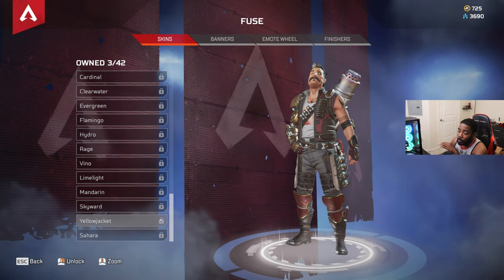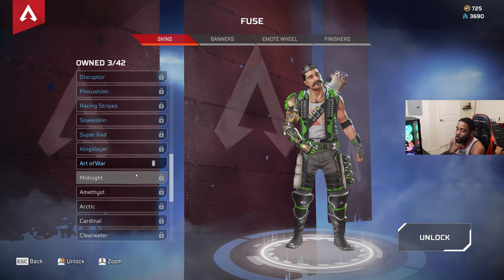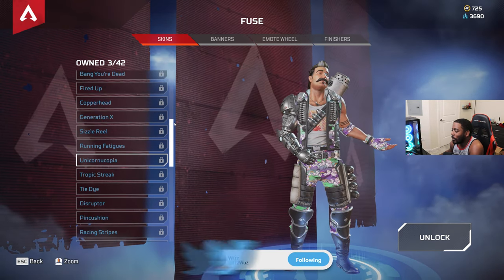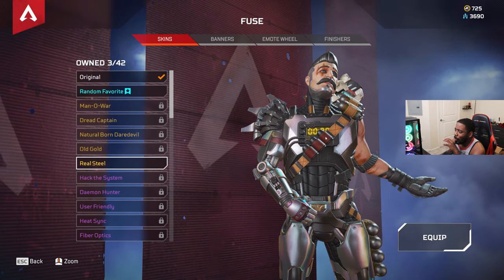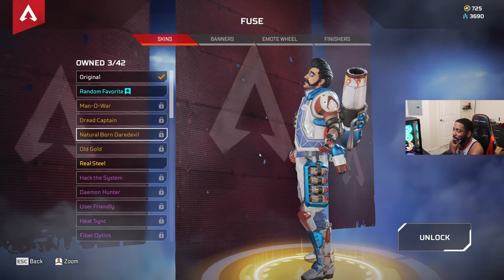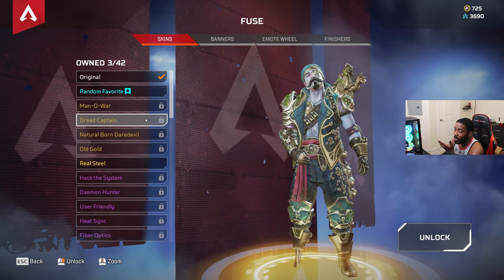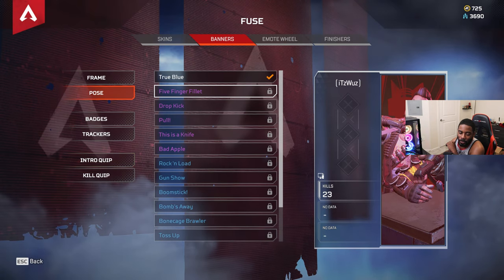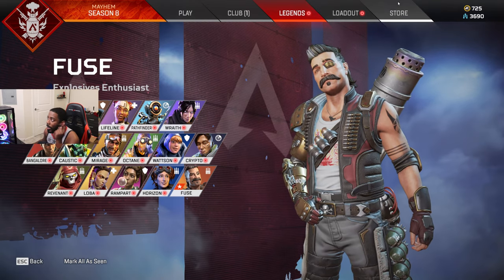Ranking FUSE Skins Best to Worst Apex Legends Season 8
Apex Legends Season 8 started today with the release of a new legend FUSE so we are Ranking FUSE Skins Best to Worst Apex Legends Season 8!